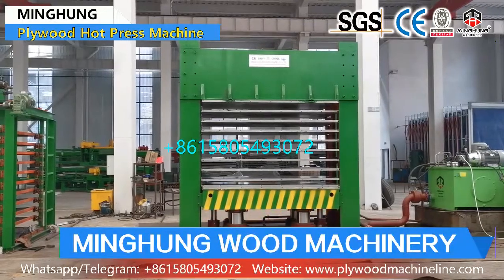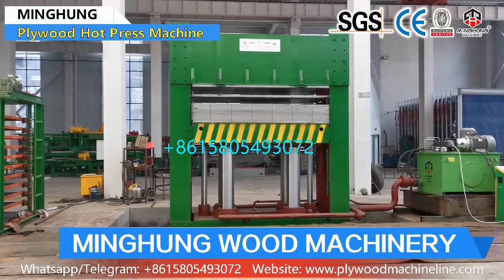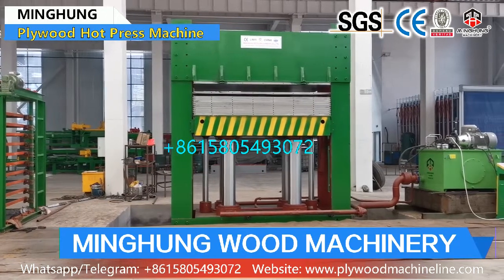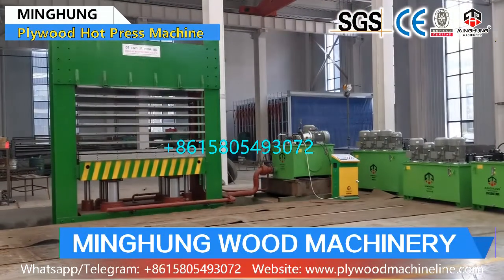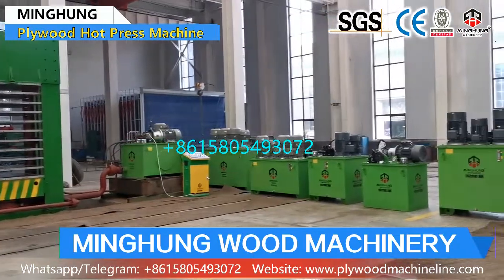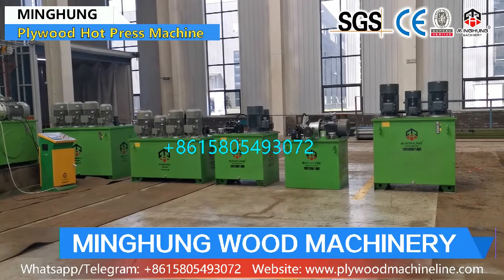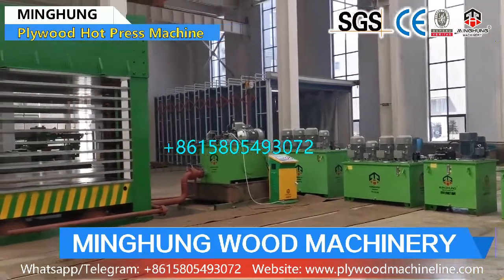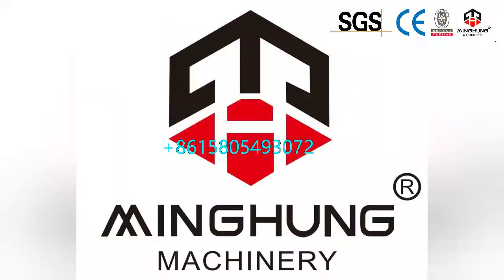China Film plywood hot press machine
China Film plywood hot press machine, for pressing film plywood.
The hot press machine can be different pressure, and each plate distance 150mm, so it will be easy to put plywood.
And with the semi-auto infeeder for film hot press machine, you can laminating both sides film on the same time, high efficiency and more convenient.
We are China manufacturer of plywood machine, includes the full sets.